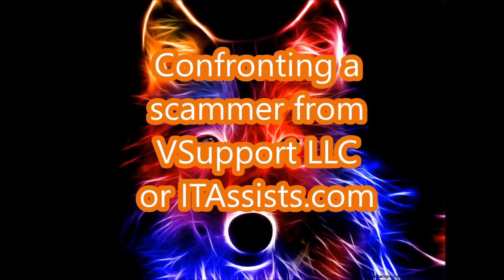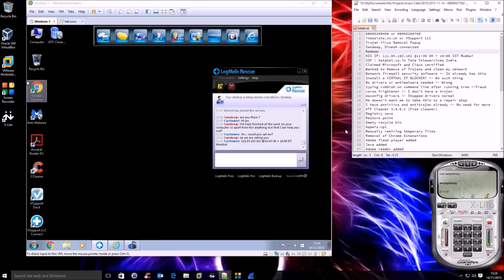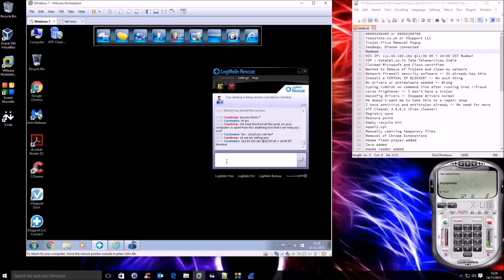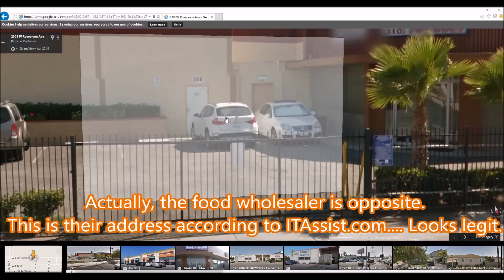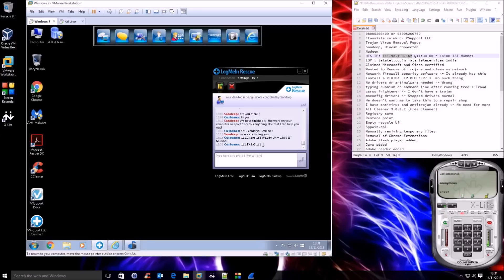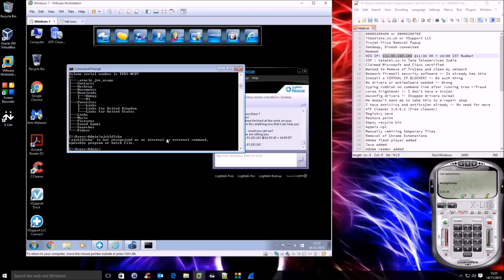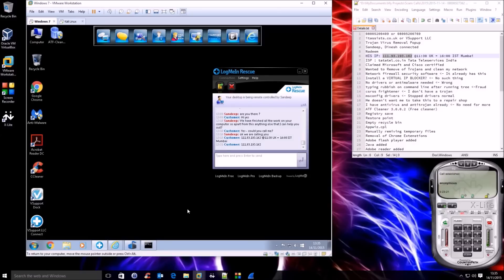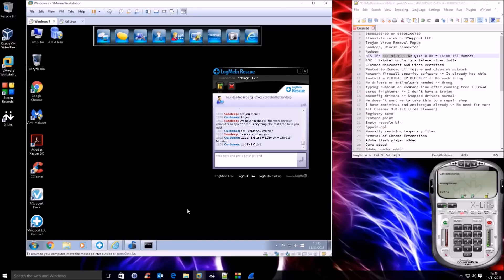Confronting a scammer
I confront a Microsoft / Windows Support scammer after he has 'fixed' my PC. He claims not to be running a scam. I'll let you decide.

Coming soon: How to make perfect voice recordings if a scammer phones your land line.